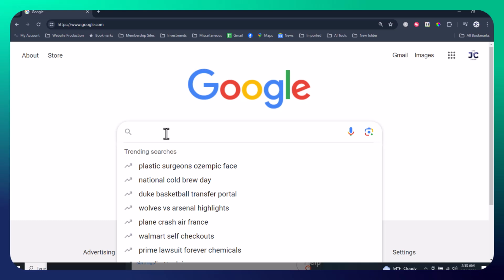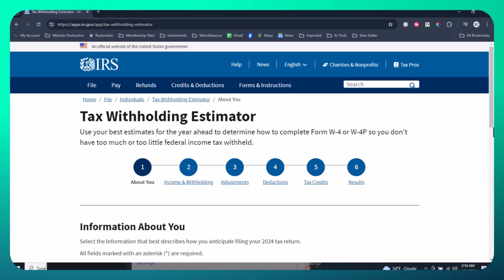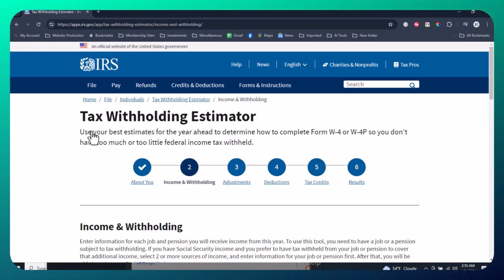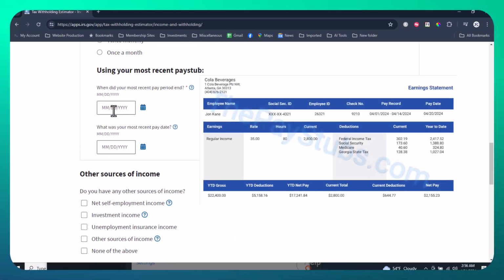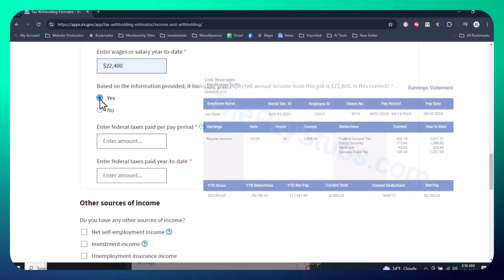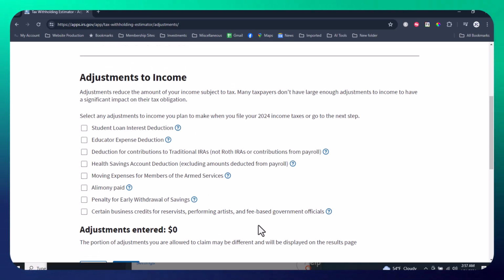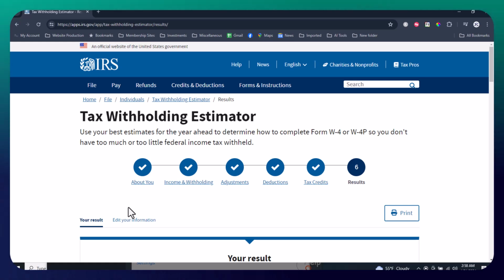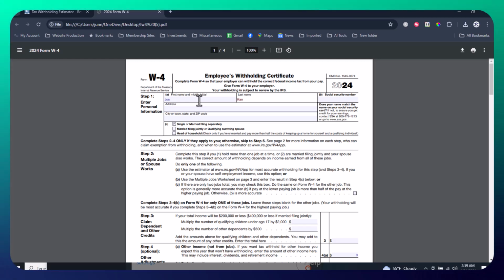How To Correct Your Tax Withholding | Form W4 Filing Single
00:00 - Welcome Introduction
00:14 - How To Find Tax Withholding Estimator (Calculator)
00:29 - IRS Tax Withholding Explanation Page
00:43 - Six Sections of the Tax Withholding Estimator
01:00 - Section 1 - About You
01:44 - Section 2 - Income and Withholding
03:50 - Section 3 - Adjustments
04:03 - Section 4 - Deductions
04:22 - Section 5 - Tax Credits
04:39 - Section 6 - Results

Stop Tax Withholding Headaches: Ultimate Guide for Single Filers (Form W-4)
Feeling confused about tax withholding? Don't owe a surprise tax bill next year! This video is your one-stop guide for single filers on how to use the IRS Tax Withholding Estimator (calculator) to adjust your Form W-4 and get the right amount withheld from your paycheck.

We'll walk you through each step of the Estimator, from entering your filing status (single) to claiming adjustments, deductions, and tax credits.  No more underpaying or overpaying taxes!  Learn how to:

- Find the IRS Tax Withholding Estimator
- Understand tax withholding basics
- Navigate all six sections of the Estimator (including income, adjustments, deductions, and credits)
- Get accurate withholding results for single filers

By the end of this video, you'll feel confident using the Estimator to adjust your Form W-4 and ensure a smooth tax season!

Mail:
June Collier
3750 Hewatt Court, Suite F-1